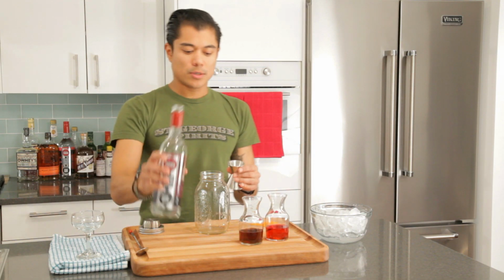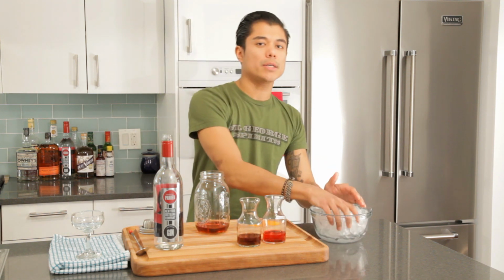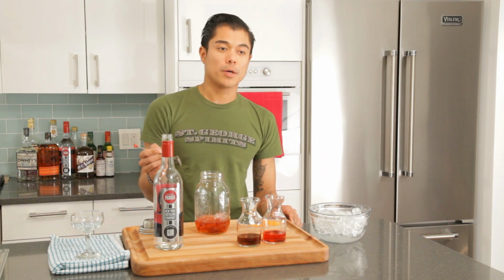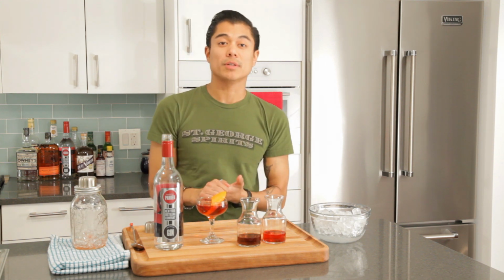Learn How to Make a Negroni Cocktail by Brooklyn Cooking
We're not sure if it was invented in 1919 or later, but the Negroni is a classic cocktail that remains popular and tasty. Make your own. For the recipe and more check out